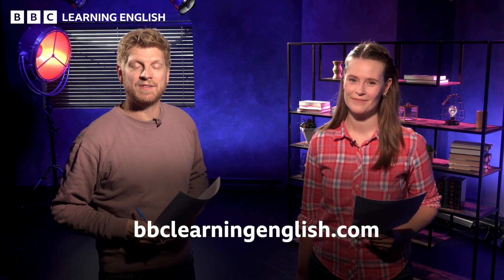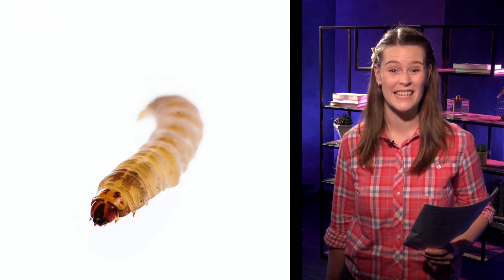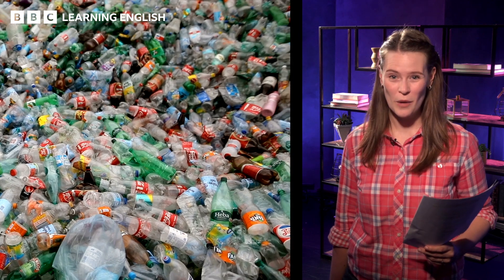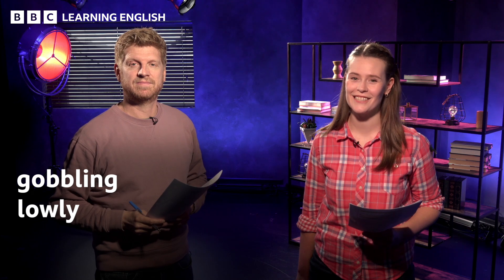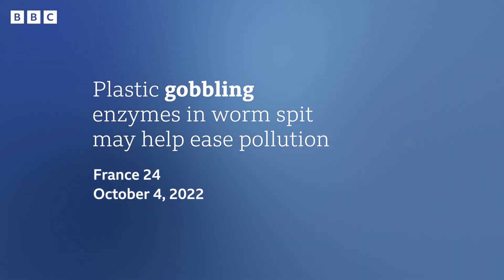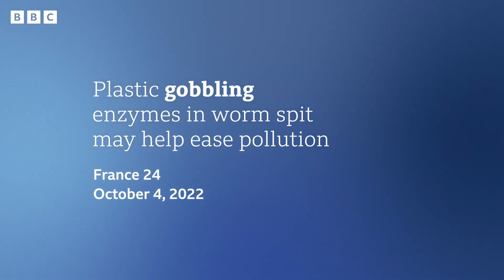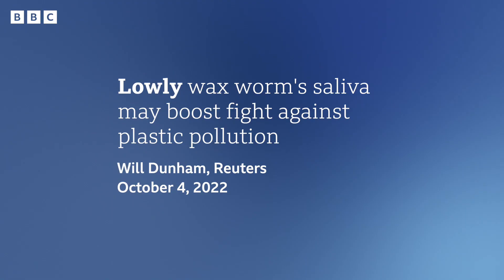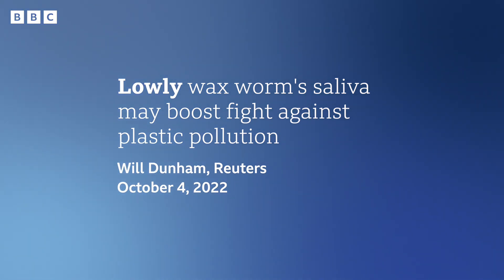Plastic-eating worms: BBC News Review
Spanish scientists have discovered something in wax worm saliva which helps them eat plastic. It’s hoped the breakthrough will be an effective and natural way of reducing plastic pollution. One researcher suggests: in the future, plastic-eating worm kits could be used in the home.

Key words and phrases:
gobbling - eating quickly
-Scientists have found plastic-gobbling worms which can reduce waste.
-Don’t gobble down your meal – you’ll get sick!

lowly - low in position and importance
-He was too talented for his lowly position in the company.
-She took a lowly job to help her pay for university.

humble - not proud
-She was humble when she accepted the prize and said it was a team effort.
-Even when he became rich, he stayed humble.